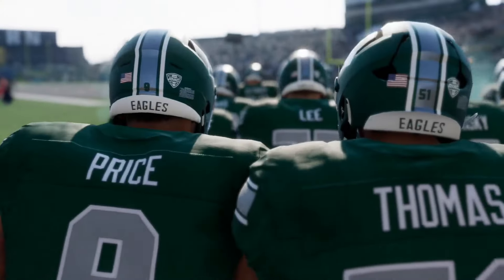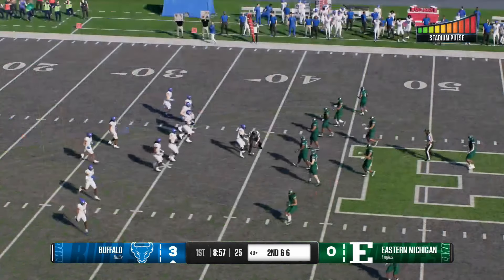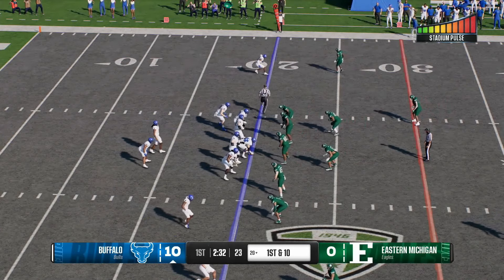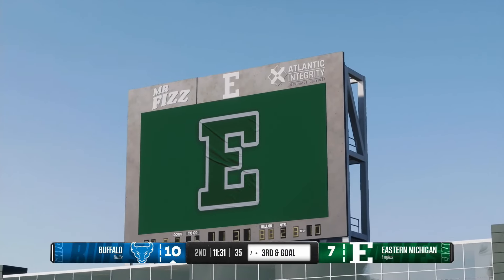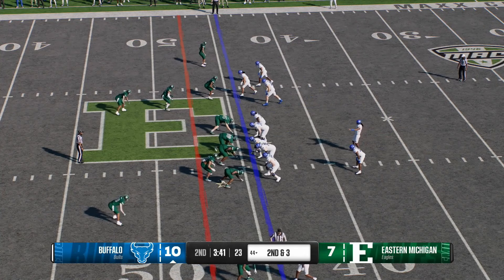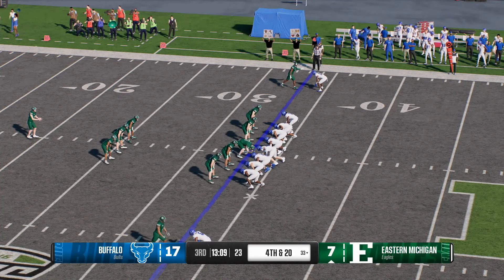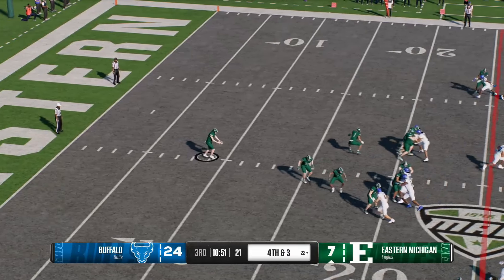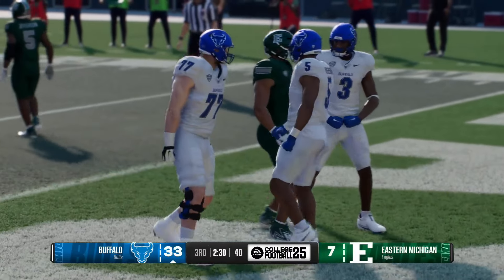🔴LIVE NOW! Buffalo Bulls vs Eastern Michigan Eagles | Week 13 Full Game - 2024 NCAAF [ EN VIVO ]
Buffalo Bulls vs Eastern Michigan Eagles | Week 13 Full Game - 2024 NCAAF [ EN VIVO ]

nfl highlights
NFL Highlights
NFL
Sport
full game highlights
Game Highlights
NFL Highlights
nfl live
nfl highlights 2024
nfl live stream today
nfl en vivo
nfl en vivo hoy
nfl ao vivo
nfl en vivo juego de hoy
2024 full game
game live
live stream
live stream now
live today
nfl all star game
nfl streaming live
nfl full game 2024
nfl en vivo hoy espn
nfl tv
nfl
sports
nfl highlights
sports highlights
NFL LIVE
NFL EN VIVO
NFL
Football
offense
defense
American Football
highlight
highlights
game
sports
play
plays
season
touchdown
td
game highlights
week 18
best plays
top plays

nfl live
nfl live today
madden nfl 25
nfl highlights

NFL Highlights
NFL Highlights
NFL Season

NFL
NFL Preseason
NFL Live Stream
NFL Full Game
NFL Games Full Game
NFL Fantasy Football
Super Wild Card Full Game
Super Wild Card
Super Wild Card Preview
Super Wild Card Prediction
AFC
NFC
Super Bowl
Pro Bowl

Hall Of Fame NFL
Madden NFL 25 Mobile Football

ncaaf live
college football
espn
Michigan
Alabama
Michigan
Tennessee
LSU
Georgia
Oklahoma State
Cincinnati
Utah
Ohio State
Ole Miss
Clemson
USC
Kentucky
BYU
Oregon
NC State

College Football Week
NCAAF 2024
2024 NCAA College Football Full Game

Michigan
Alabama
Tennessee
LSU
Georgia
Oklahoma State
Cincinnati
UtahOhio
StateOle MissClemson
USCKentucky
BYUOregonNC State

Patriots
Jets
Bills
Dolphins
Giants
Redskins
Cowboys
Eagles
Bengals
Browns
Ravens
Steelers
Vikings
Packers
Bears
Lions
Chargers
Broncos
Raiders
Chiefs
Seahawks
Rams
49ers
Cardinals
Titans
Colts
Jaguars
Texans
Saints
Panthers
Buccaneers
Bucs
Niners
Pats
Falcons

Super Bowl
American Football
full nfl games
full game
National Football League
professional football
fantasy football
NFC Championship
AFC Chmapionship
Wild Card
Super Wild Card

Buffalo Bills
Miami Dolphins
Denver Broncos
Las Vegas Raiders
Los Angeles Chargers
Kansas City Chiefs
Cincinnati Bengals
Baltimore Ravens
Cleveland Browns
Pittsburgh Steelers
Tennessee Titans
Houston Texans
Indianapolis Colts
Jacksonville Jaguars
Dallas Cowboys
Philadelphia Eagles
Washington Football Team
New York Giants
Arizona Cardinals
Los Angeles Rams
San Francisco 49ers
Seattle Seahawks
Green Bay Packers
Chicago Bears
Minnesota Vikings
Detroit Lions
Carolina Panthers
Atlanta Falcons

American Football Conference
National Football Conference
The National Football League

Tom Brady
Aaron Rodgers
Trevor Lawrence
Deshaun Watson
Patrick Mahomes II
Matthew Stafford
Justin Fields
Zach Wilson
Dak Prescott
Tua Tagovailoa
Lamar Jackson
Odell Beckham Jr.
Carson Wentz
Christian McCaffrey
Joe Burrow
Sam Darnold
Jalen Hurts
Julio Jones
Jared Goff
Tyrod Taylor
Taylor Heinicke
Trey Lance
Jameis Winston
Antonio Brown
Ryan Fitzpatrick
Davis Mills
DeVonta Smith
Derrick Henry
Justin Herbert
Josh Allen
Andy Dalton
T. J. Watt
Saquon Barkley
Richard Sherman
Baker Mayfield
Rob Gronkowski
Ty Williams
Ja'Marr Chase
Daniel Jones
Russell Wilson
Teddy Bridgewater
Kyler Murray
Najee Harris
Derek Carr
Chandler Jones
Ben Roethlisberger
D'Andre Swift
Latavius Murray
J.J. Watt
Jerry Jeudy
Mitch Trubisky

NFL
highlights
Football
offense
defense
afc
nfc
sports
fantasy
Patriots
Jets
Bills
Dolphins
Giants
Redskins
Cowboys
Eagles
Bengals
Browns
Ravens
Steelers
Vikings
Packers
Bears
Lions
Chargers
Broncos
Raiders
Chiefs
Seahawks
Rams
49ers
Cardinals
Titans
Colts
Jaguars
Texans
Saints
Panthers
Buccaneers
Bucs
Niners
Pats
Falcons
Super Bowl
American Football
full nfl games
full game
National Football Leagueprofessional
football
fantasy football

college football
ncaaf
ncaaf live
ncaaf live today
ncaaf highlights